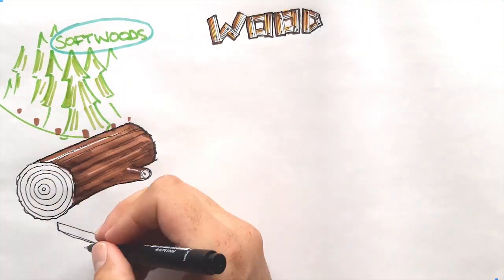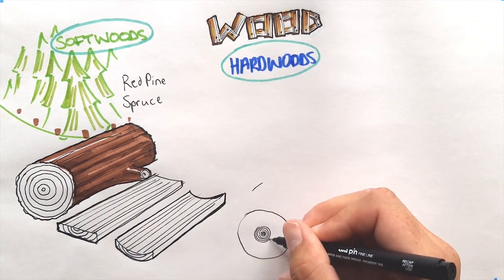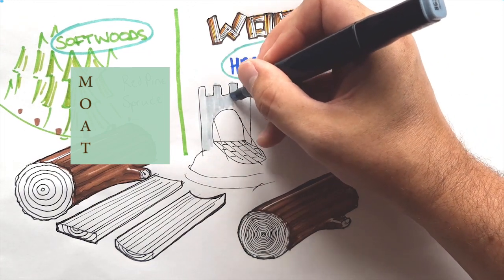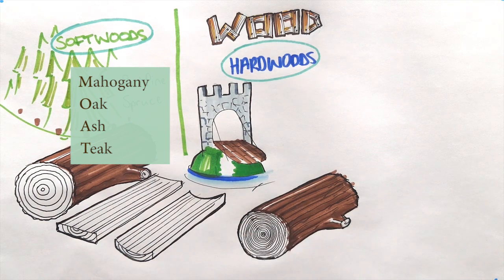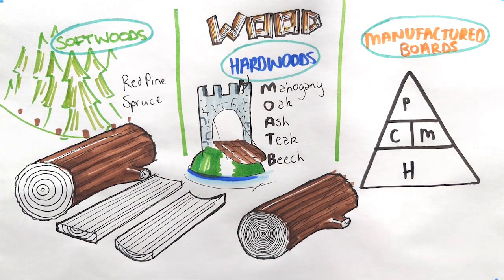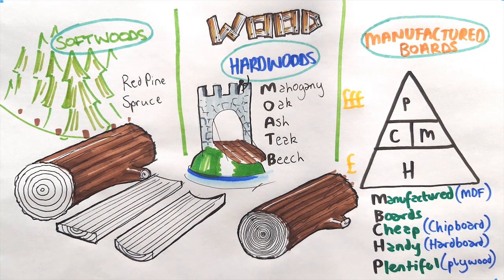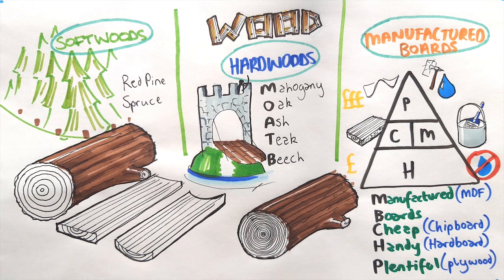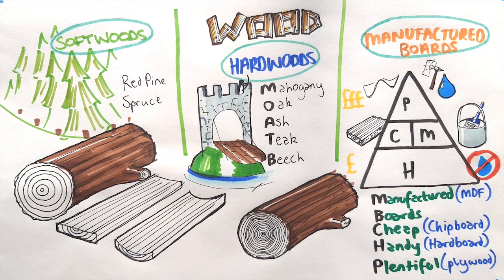WOOD D&M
(More or less) all you need to know about the different types of wood within Design and Manufacture.